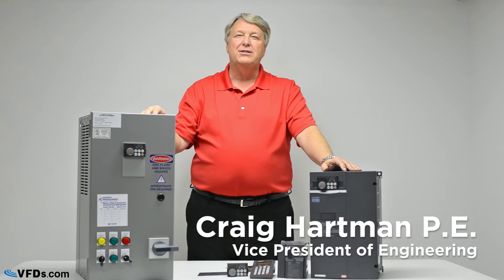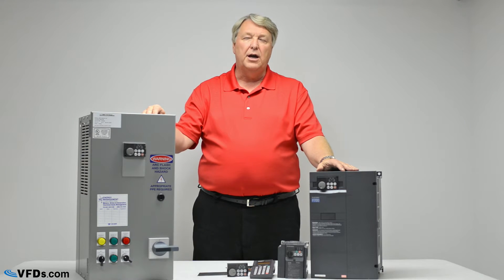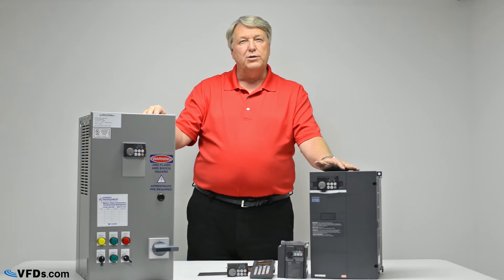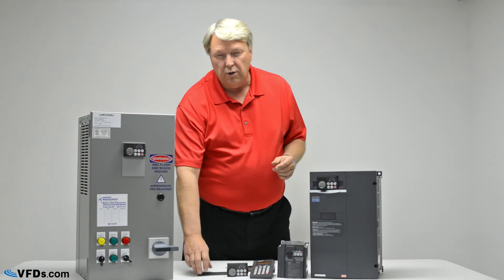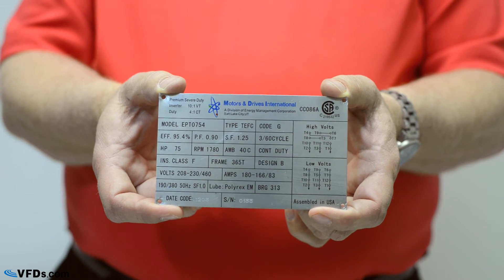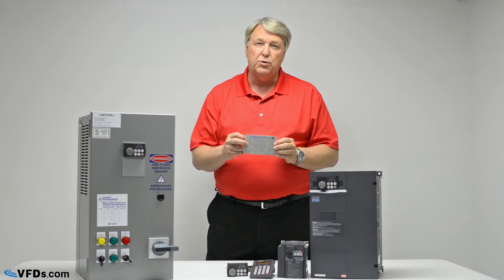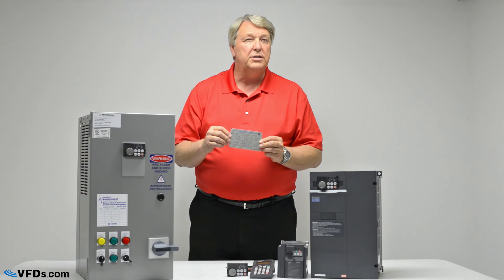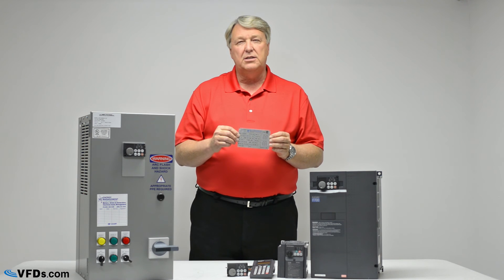How to size a VFD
Having trouble finding the right VFD for your job?

Our VP of engineer Craig Hartman will walk you through how to find a VFD based on your motor name plate in this short and sweet video.